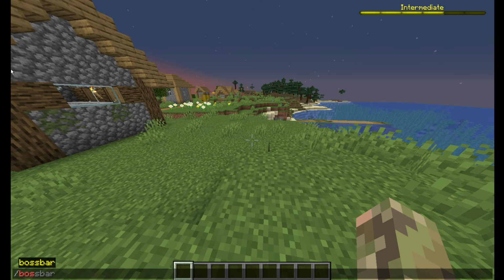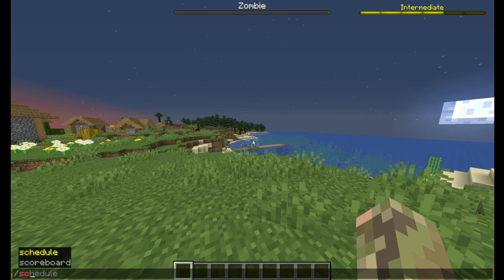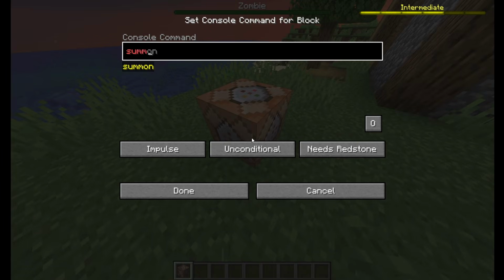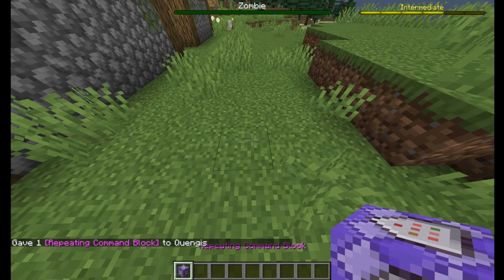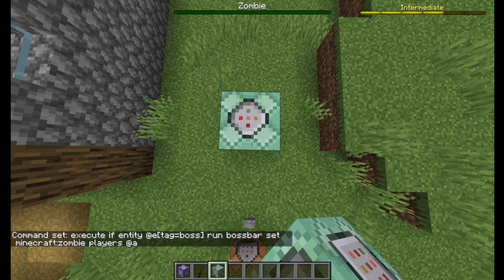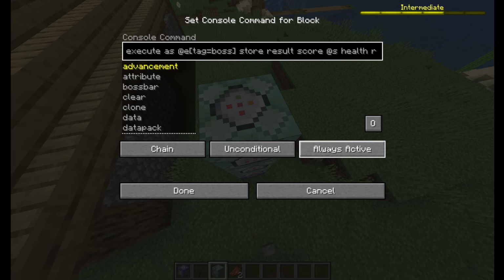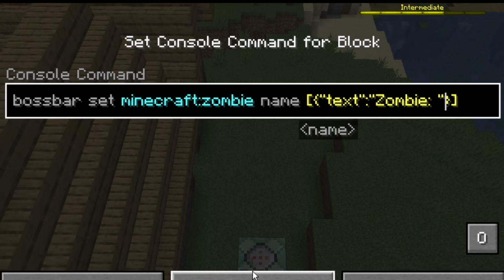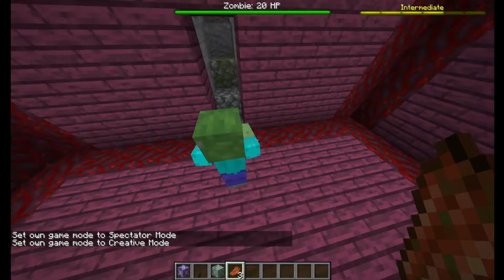How to create custom bossbars in Minecraft! (100% Vanilla commands)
Okay, I really need an upload schedule

Although bossbars are a really good way to show health for custom bosses, they do have limitations such as
1. One boss can use it at a time
2. Either everyone sees the boss or not

Commands:

Setup:
bossbar add zombie "Zombie"
scoreboard objectives add health

Summon:
summon zombie ~ ~ ~1 {Tags:[boss]}
execute store result bossbar minecraft:zombie max run data get entity @e[tag=boss,limit=1] Health

Loop:
execute store result bossbar minecraft:zombie value run data get entity @e[tag=boss,limit=1] Health

execute if entity @e[tag=boss] run bossbar set minecraft:zombie players @a

execute unless entity @e[tag=boss] run bossbar set minecraft:zombie players

execute as @e[tag=boss] store result score @s health run data get entity @s Health

bossbar set minecraft:zombie name [{"text":"Zombie: "},{"score":{"name":"@e[tag=boss,limit=1]","objective":"health"}},{"text":" HP"}]